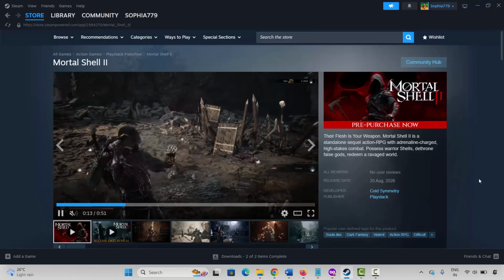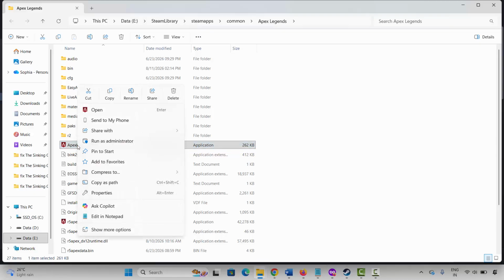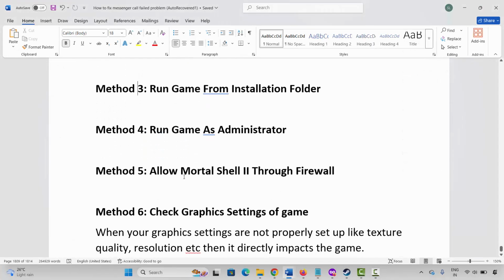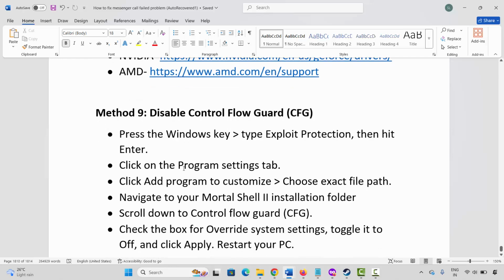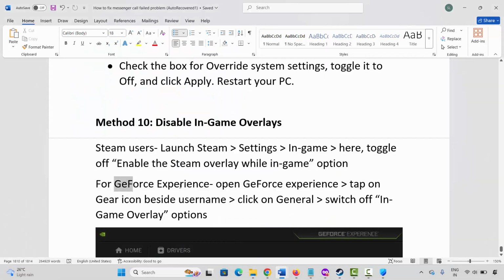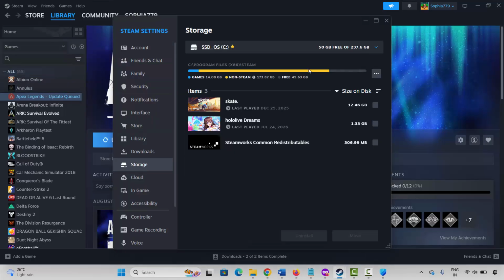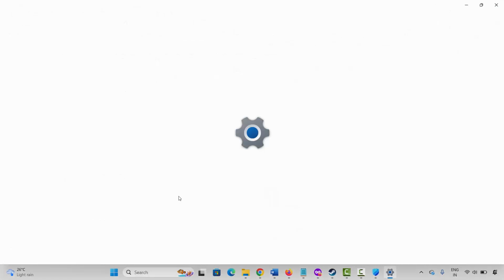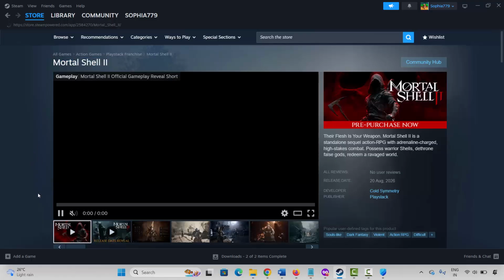How To Fix Mortal Shell II Out of Video Memory Error on PC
This video tutorial shows you various methods on How To Fix Mortal Shell II Out of Video Memory Error on PC
Fix Mortal Shell II Out of Video Memory Error on PC,
Fix Mortal Shell II Out of Video Memory Error on Windows 10/11,
Fix Mortal Shell II Out Of Video Memory Error,
Mortal Shell II Out Of Video Memory Error FIX,
Out of Video Memory: Mortal Shell II,
Fix OUT OF VIDEO MEMORY Error in Mortal Shell II,

🌐Social Media-